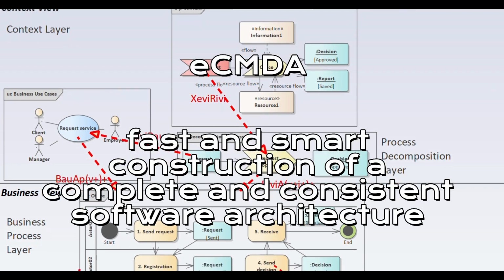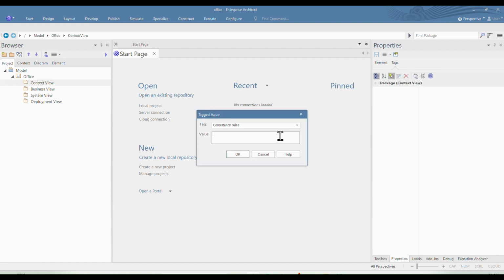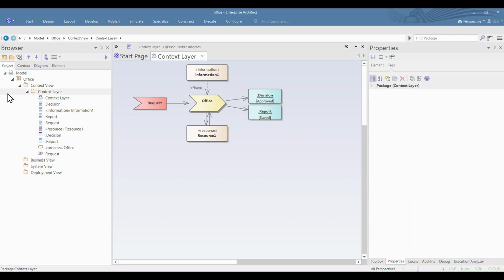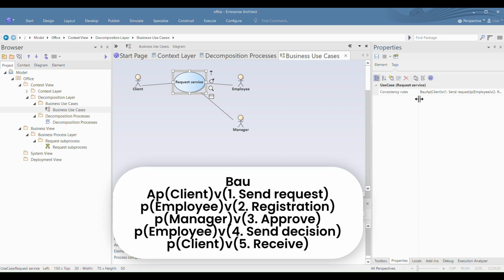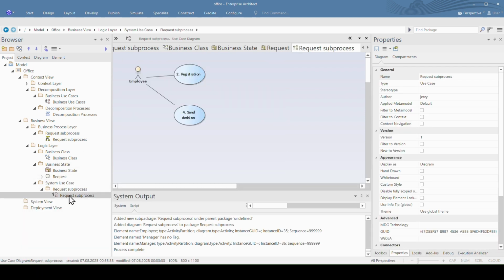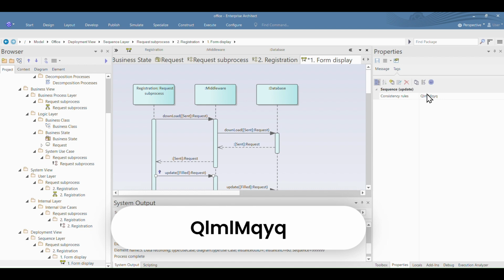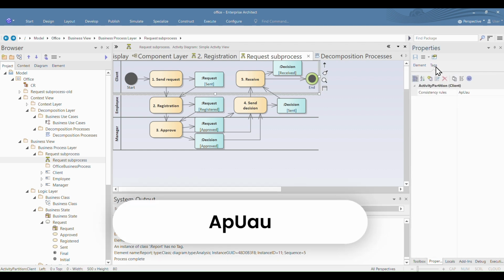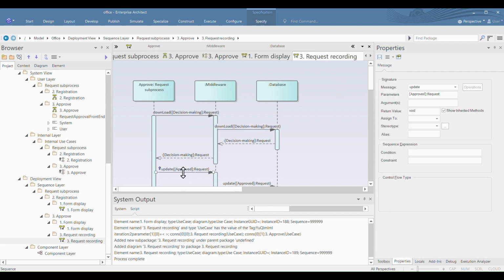A solution for fast, complete and consistent development of software architecture in Sparx EA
This video introduces composite consistency rules—higher-level patterns that combine simpler rules into more intuitive, reusable structures. These rules reflect architects' design practices and support systematic, error-resistant model development. Implemented as JScript scripts in Sparx Enterprise Architect, they improve automation, reduce redundancy, and accelerate design. Composite rules enhance the consistency and completeness of UML architectures and can be reused across projects.